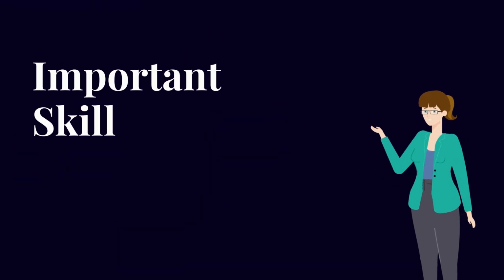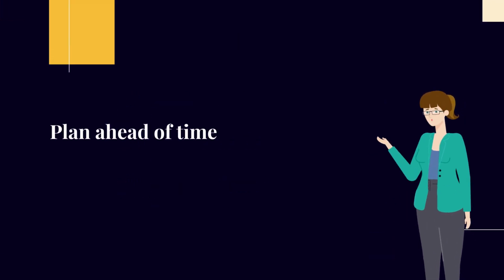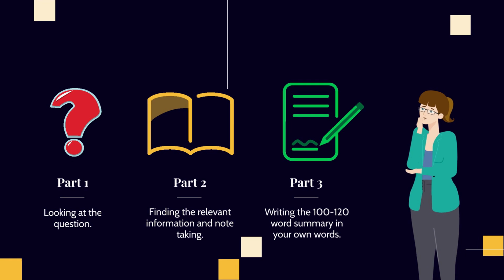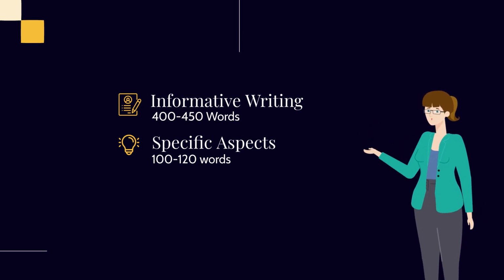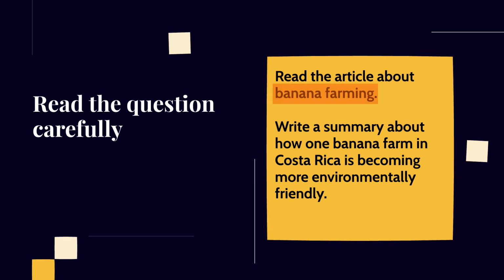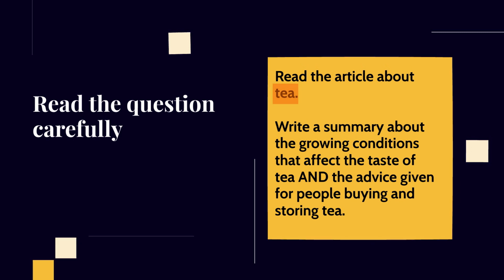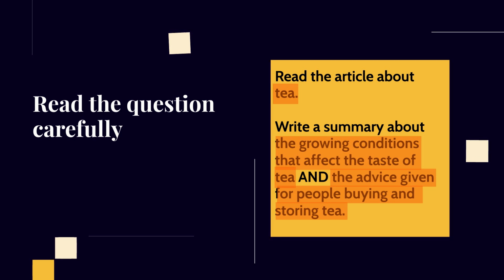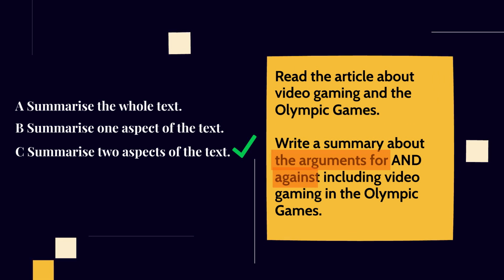IGCSE ESL Summary Writing Masterclass Part 1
Part of the IGCSE ESL Masterclass Collection.

About ESLeschool Channel:

This channel is designed for students, teachers and anyone wanting to learn English. You don't have to be a non-native English speaker to learn, as they are aimed at all speakers of English.

We are upgrading and making improvements in the quality and design of our videos to allow students to practice on their own or for teachers to get their class to practice together as a group.